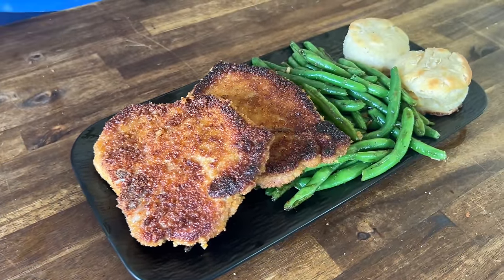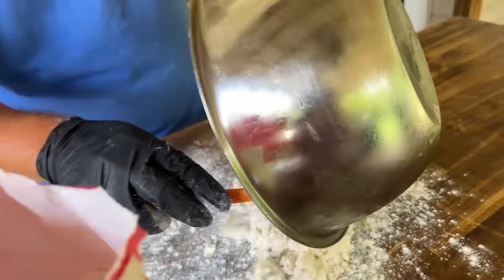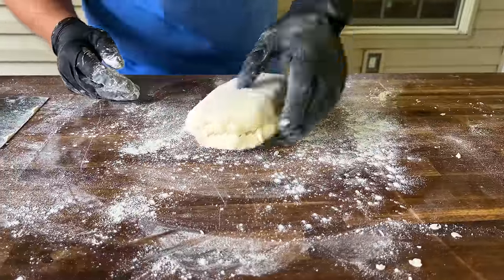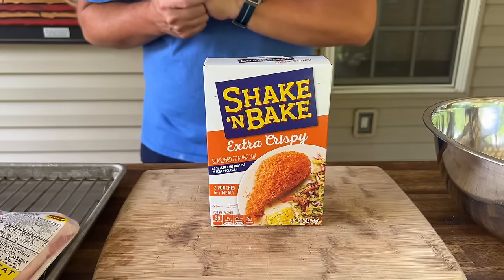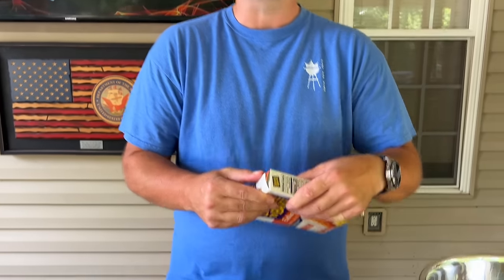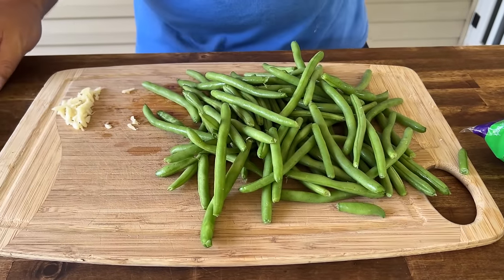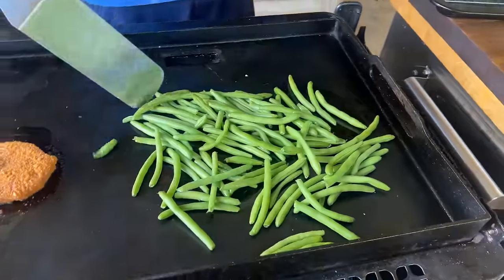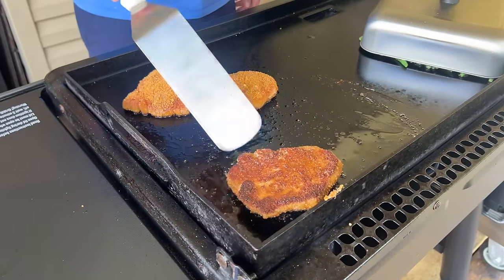YES, You CAN Make Shake and Bake Pork Chops on the Griddle - And it's Fantastic!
We're going back to our Southern roots with this easy griddle recipe that's also a family favorite - Shake and Bake pork chops!  All on the griddle!

Theflattopking.com

MY FAVORITE COOKING TOOLS:
Wireless Thermometer
My Infrared Laser Thermometer
Thermopro T19 Instant Read Thermometer
The Avocado Oil that I Buy on Repeat
KitchenAid Artisan Series 5 Quart
Breville Smart Oven Air Fryer Pro

Cavender's All Purpose Greek Seasoning

PIT BOSS  Southwest BBQ Rub
PIT BOSS  Lonestar Beef Brisket Rub

KNIVES I USE:
HENCKELS Four Stars 7in Filet Knife
HENCKELS Four Star Utility Knife
VICTORINOX 6in BONING KNIFE

GRIDDLE MUST HAVES:
Meat Press Stainless Steel
Parchment Paper Rounds
Squirt Bottles
Melting Dome and Resting Rack

WEBER LINKS:
Weber Griddle Insert --
Weber 28in Griddle --
Weber Genesis S-435 —

SMOKER AND GRILL MUST HAVES:
Black Disposable Gloves
Weber Burger Press
Charcoal Chimney
OXO Good Grips Silicone Pot Holder

00:00 Introduction
00:27 Homemade Buttermilk Biscuits
03:20 Coating Pork Chops with Shake and Bake
04:28 Chop galic for green beans
05:11 Shallow Fry Pork Chops
05:37 Saute Green beans
07:40 Overall thoughts